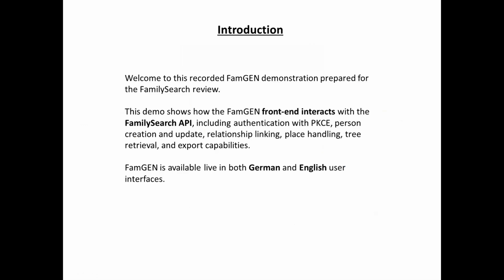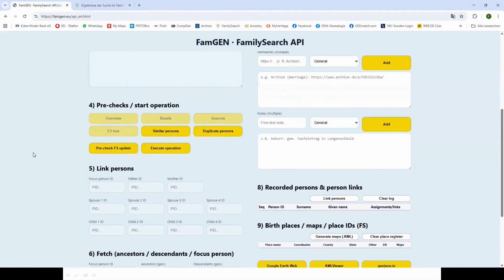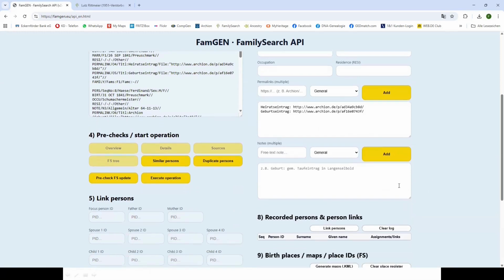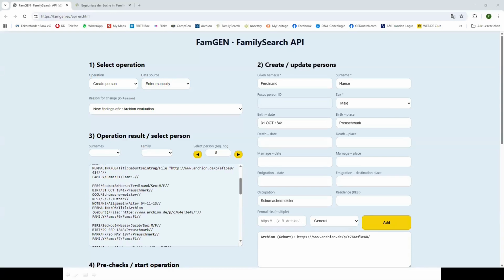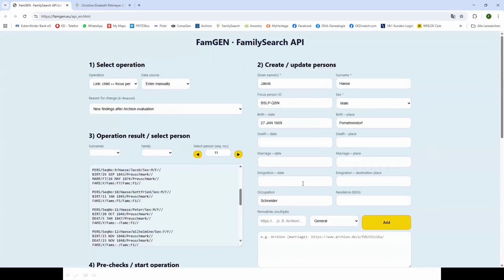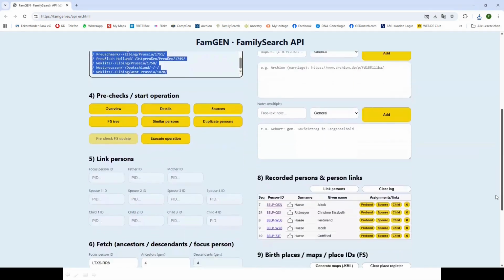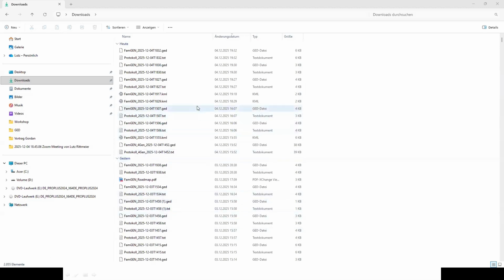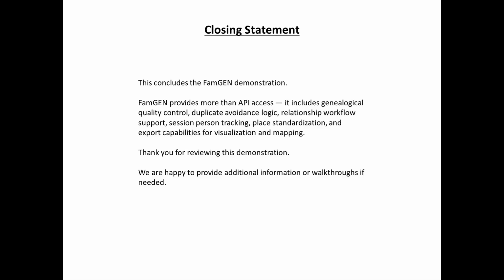FamGEN - Front-End for the FamilySearch API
This presentation shows how the FamGEN front end works with the FamilySearch API, including adding and updating individuals, linking relationships, managing locations, retrieving family tree data, and export functions.

In this context, it is an application programming interface provided by FamilySearch for connecting front ends (program components) to their software system in order to provide end users with automated access to genealogical data.

FamGEN is available live in a German and an English user interface.

The FamGEN - FamilySearch API module is currently still in BETA. New personal data is stored in a FamilySearch BETA database. However, the retrieval functions can already be used to download live data from FamilySearch.